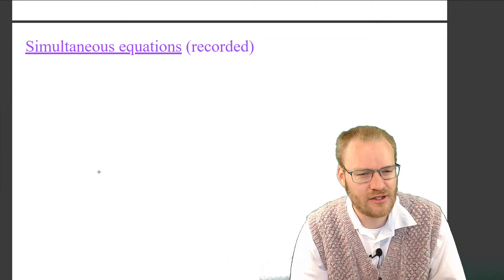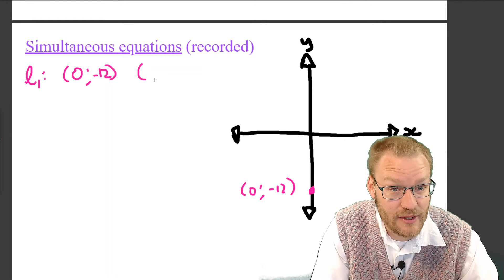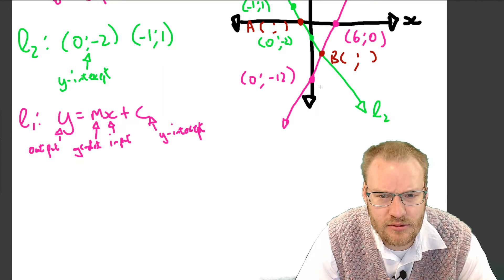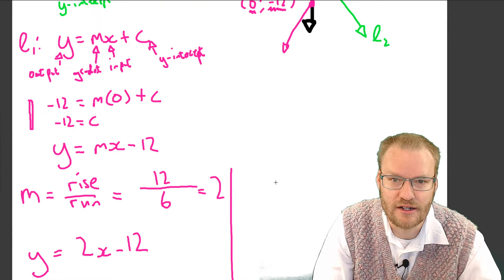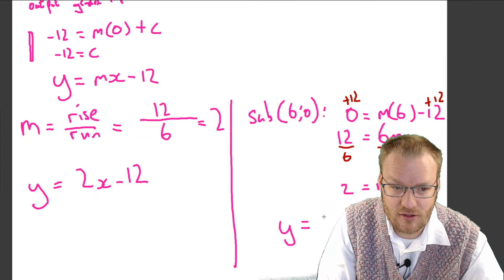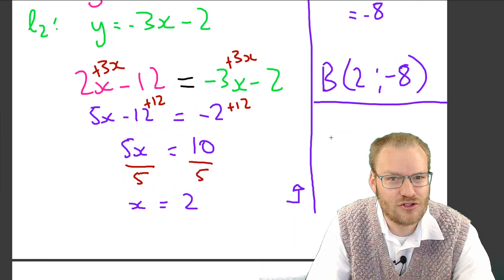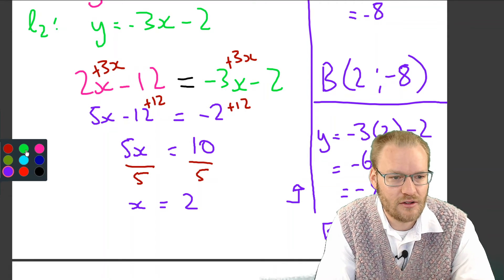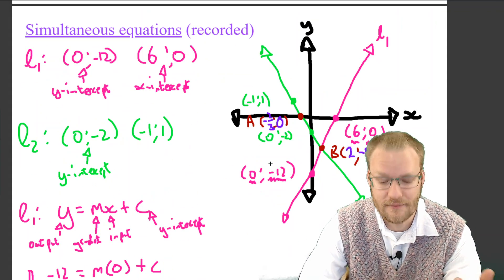Grade 9 Maths BE 2020 Simultaneous equations